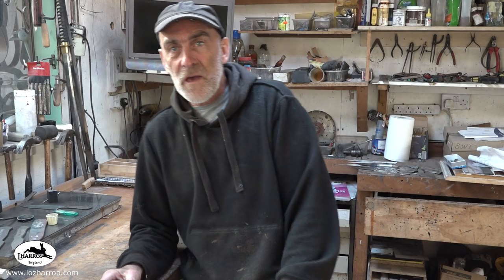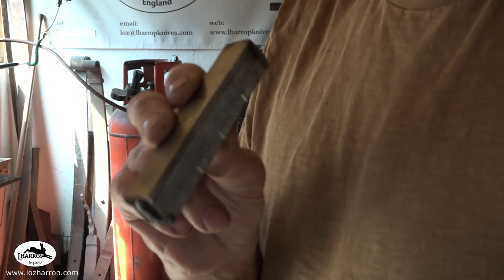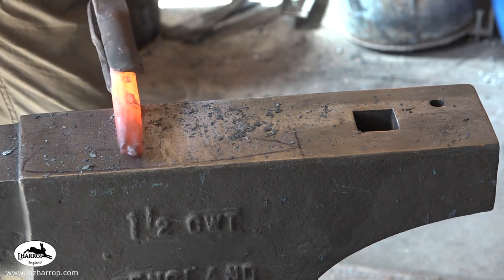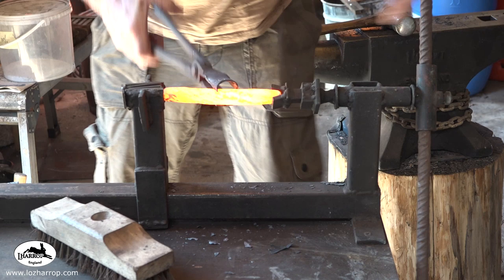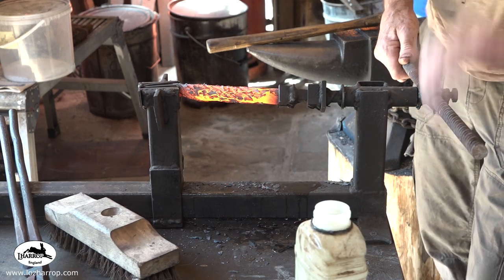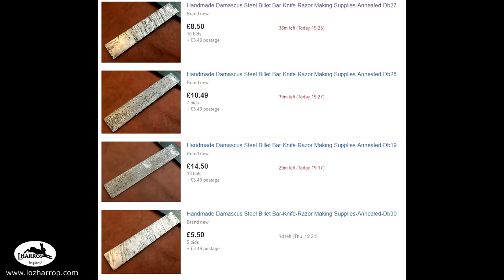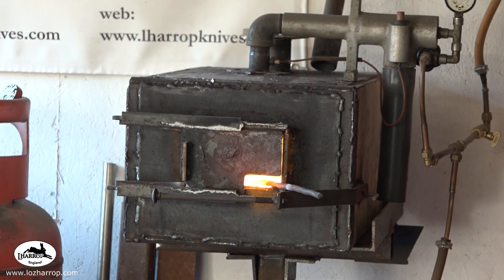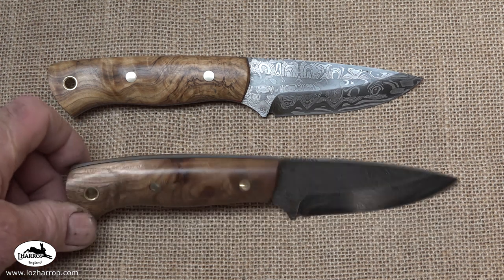canoe damascus making the 2nd knife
Finishing off the billet making the second knife by twisting the damascus